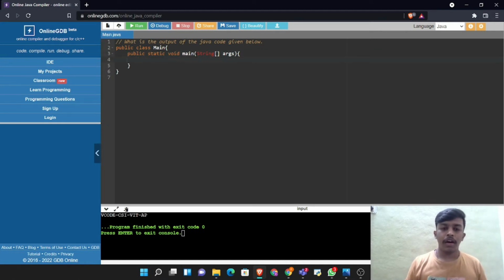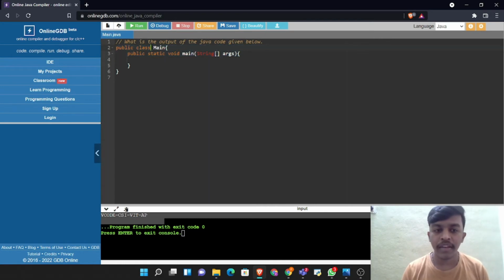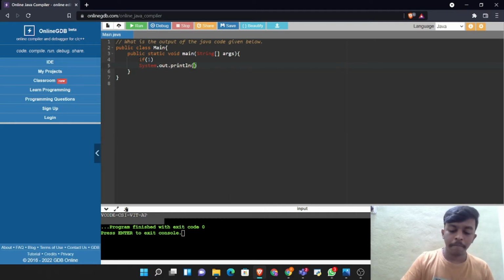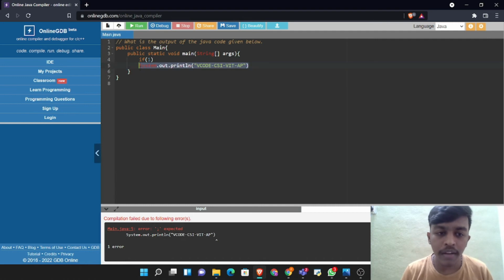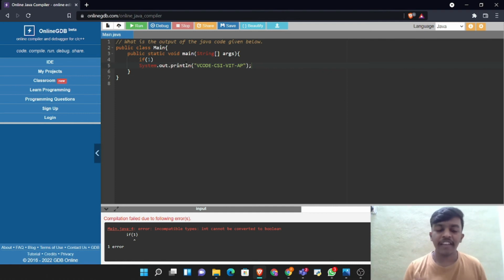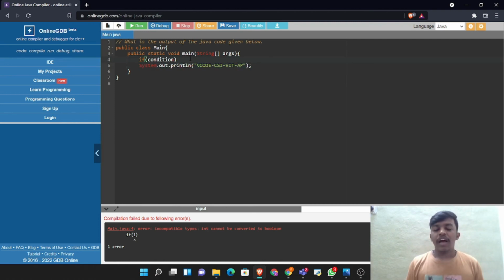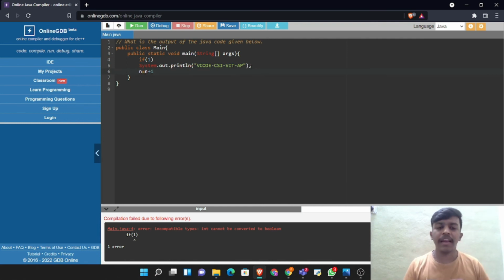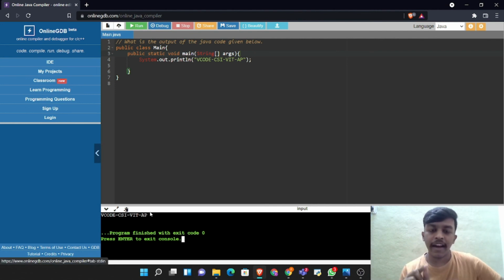IF AND ELSE - JAVA | V-CODE | CSI | VIT-AP